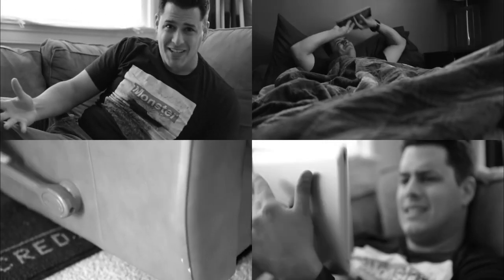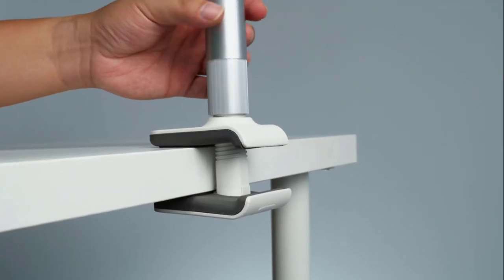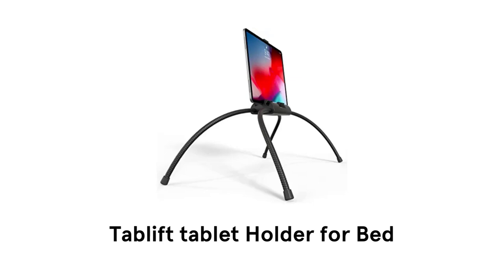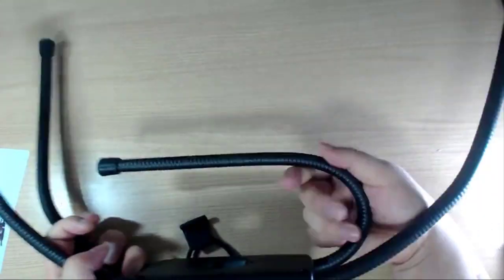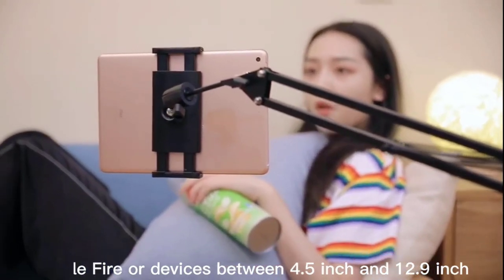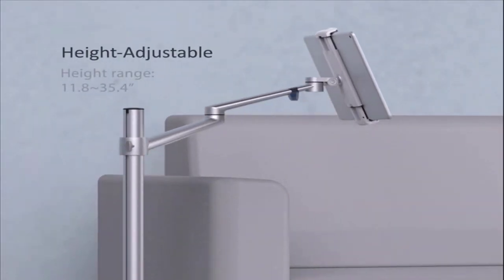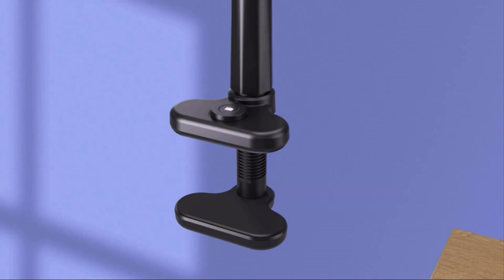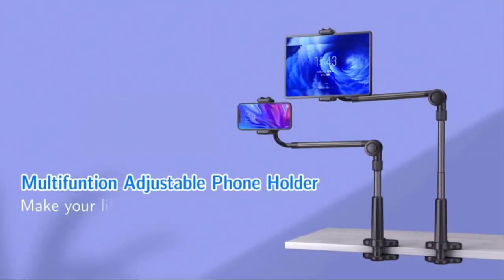Best Tablet Holder For Bed (Step Up You Netflix/ Game/ Fall Asleep)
Best Tablet Holder For Bed